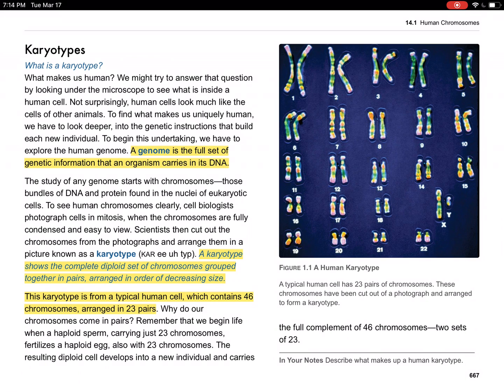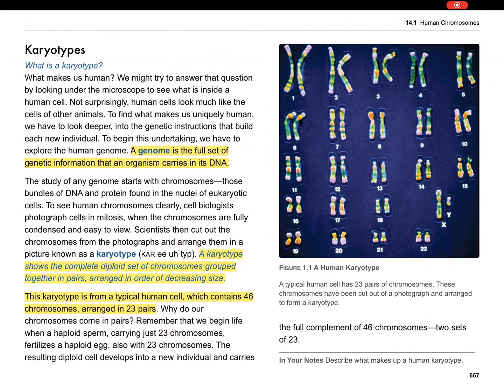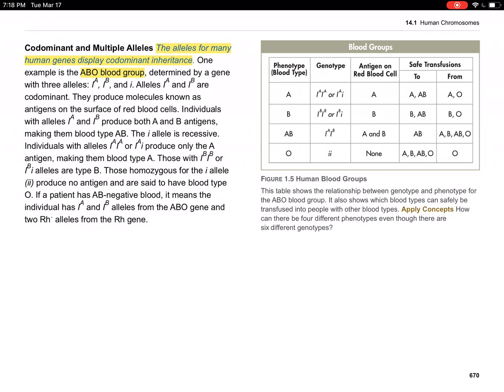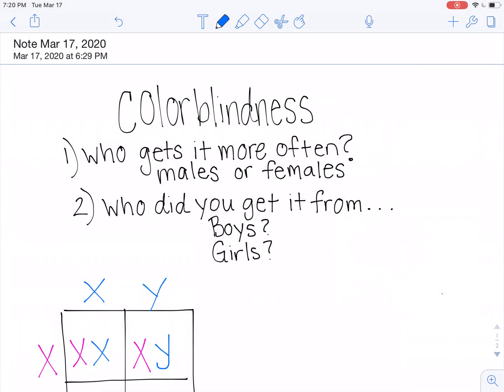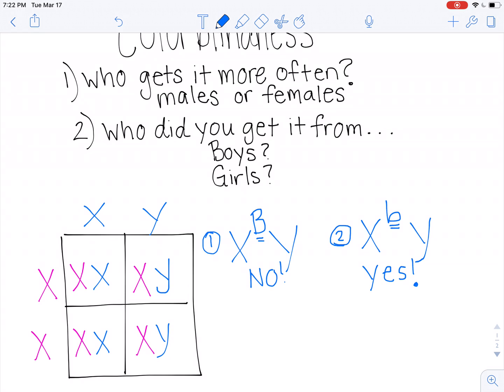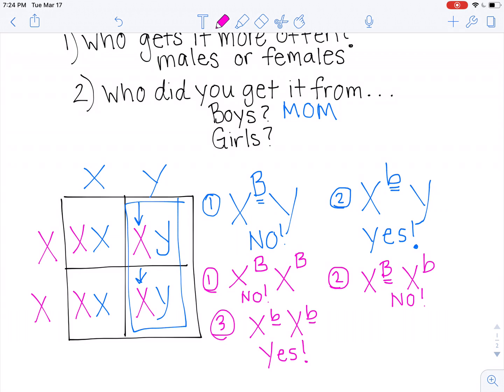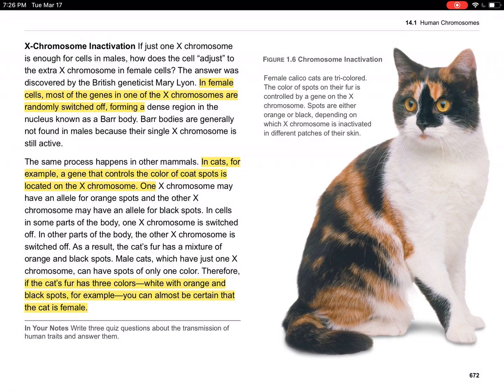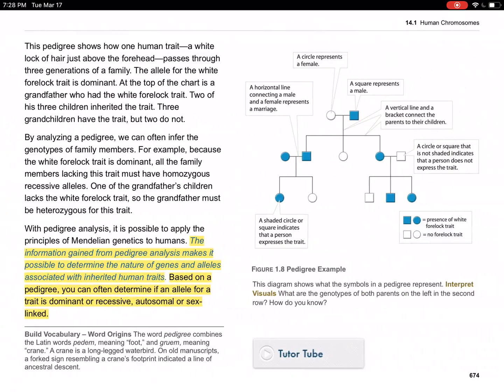14.1 Notes - Human Chromosomes